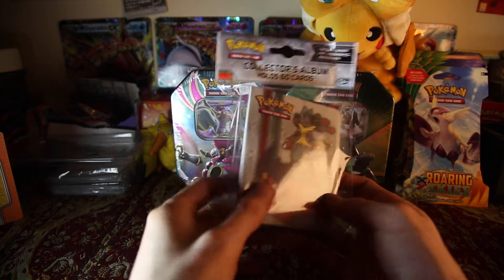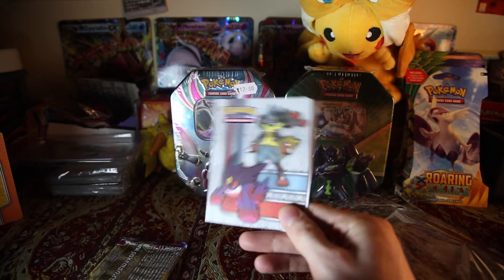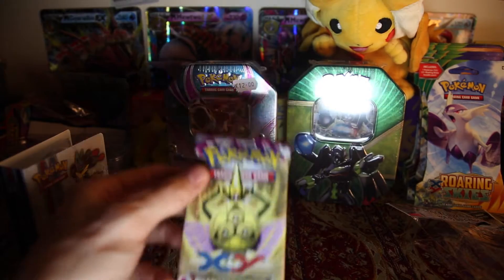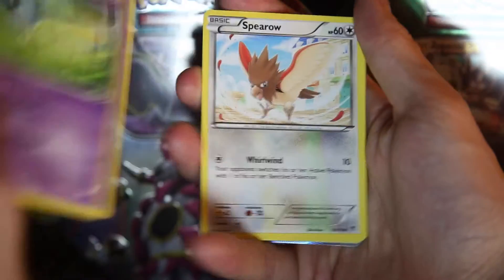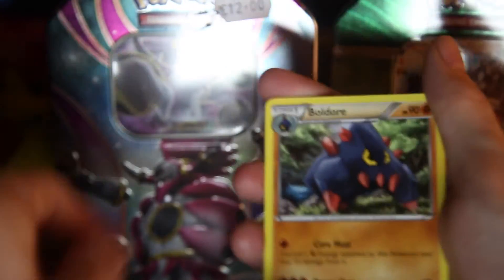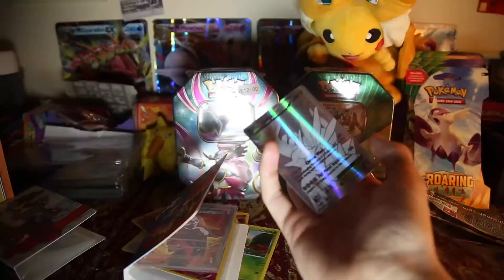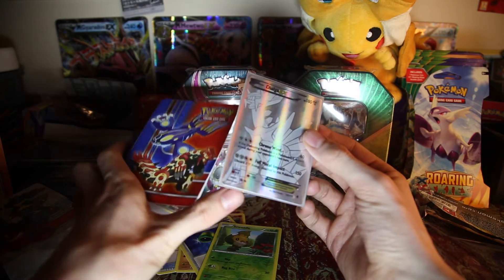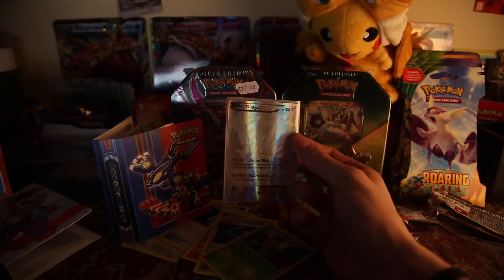SUPER SECRET SILVER FA!! Phantom Forces Binder and Booster Opening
Was not expecting this one guys. Can't believe my luck of late! An absolutely amazing full art card. So very shiny.